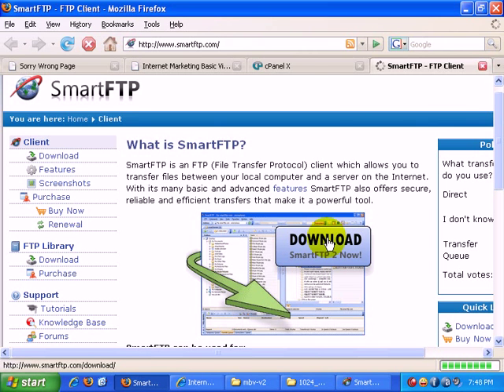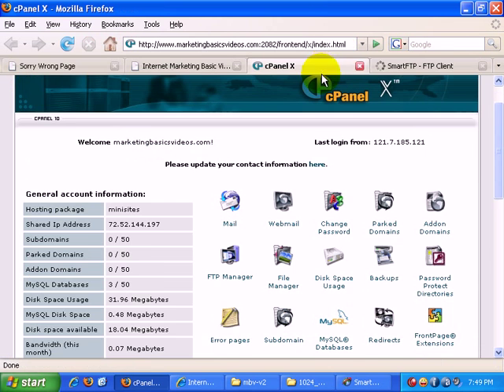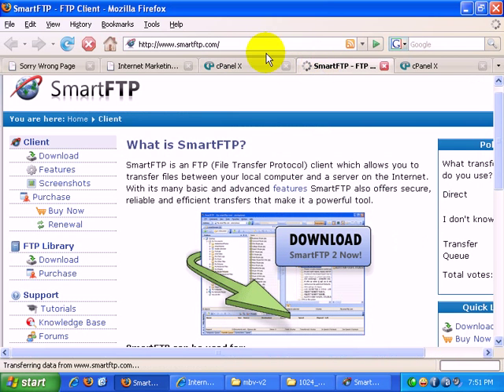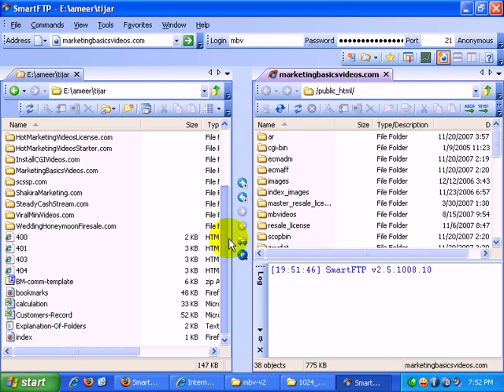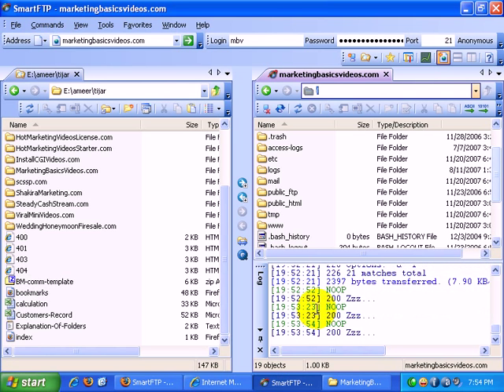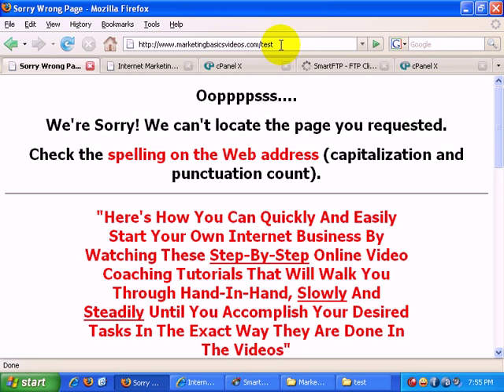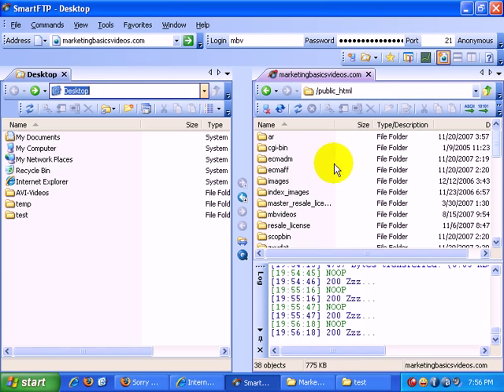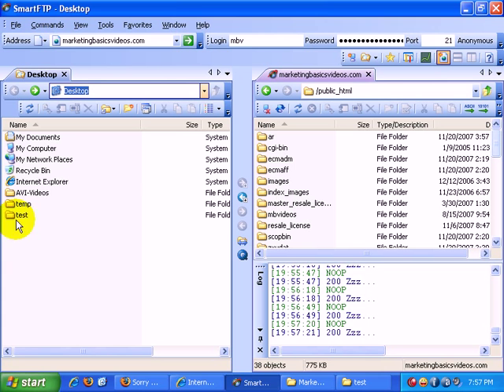4 How to upload your web files using an FTP tool Smart FTP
Step 4 of a 31 easy step by step training video series for those who are just getting started online..

1. Introduction, choosing & registering domain names
2. Brief guide on web hosting
3. How to change your DNS server - on NameCheap.com account
4. How to upload your web files using an FTP tool - Smart FTP
5. How to create a simple, basic “direct-response website
6. How To Install Pop-ups on your website
7. Registering an account with Clickbank
8. ClickBank Creating the sales page & Thank-You page
9. Clickbank How to test a $0 order
10. How to request a price limit for your Clickbank account
12. How to create and insert a Clickbank order link to your sales letter
13. How to create and insert a Paypal order link to your sales letter
14. How to create and insert a 2checkout order button to your sales letter
15. How to deal with 'zip' files and 'pdf' files
16. How to compile your files and convert it into .exe ebooks (Part 1)
17. How to compile your files and convert it into .exe ebooks (Part 2)
18. How to compile your files and convert it into .exe ebooks (Part 3)
19. How to brand your ebooks (Windows version) so that they will create more profits for you (Part 1)
20. How to brand your ebooks (Windows version) so that they will create more profits for you (Part 2)
21. How to create a pdf file
22. An overview of using an ad tracking tool - Adtrackz
23. How to track sales conversion ratio using Adtrackz
24. How to track sales and R.O.I (Return Rate of Investment) using Proanalyzer script
25. A brief guide on 'landing pages' (Video Time 4 min 45 sec)
26. A brief guide on 'squeeze pages'
27. Placing your autoresponder HTML code to your website so that you can start
28. Placing your autoresponder HTML code to your website so that you can start building y
29. How to make your ebooks or any computer files downloadable from your server
30. How to create mail accounts from your Cpanel
31. How to redirect your webpages

It's hard isn't it? Knowing just where to begin when you're new to the whole online selling game. With so many others already earning money and touting the praises of their methods, where exactly do you begin? Many "newbies" give up before they've really begun.

That's due in part to the unrelenting maze of courses, ebooks, and other assorted sources available as soon as you log in! It's confusing. Who's right? Who's wrong? And who's in it just to make a quick buck from the inexperienced?

Well, hopefully, this guide I recommend reading The DotCom Hustle Blueprint eBook by Megan Renee will point you in the right direction! After all, that is the purpose of it.